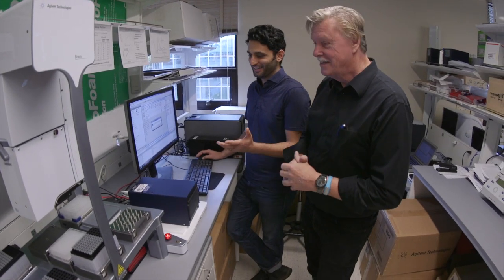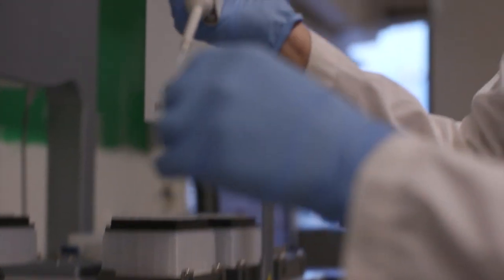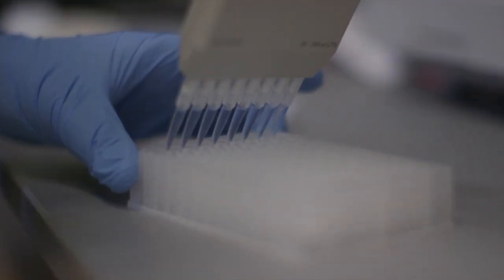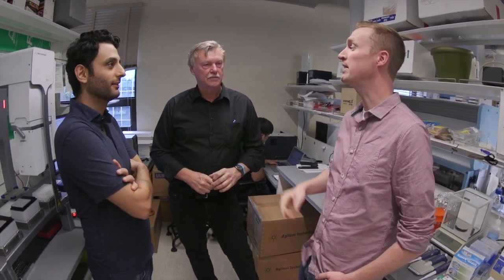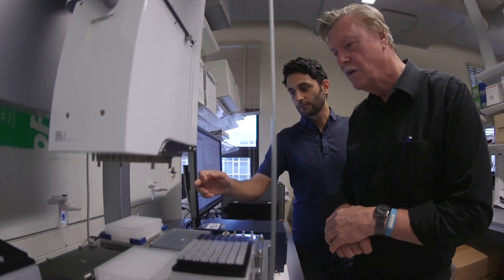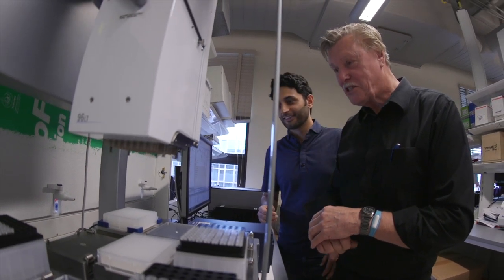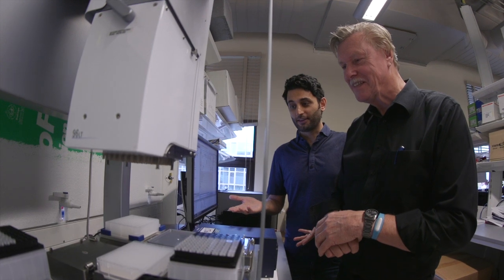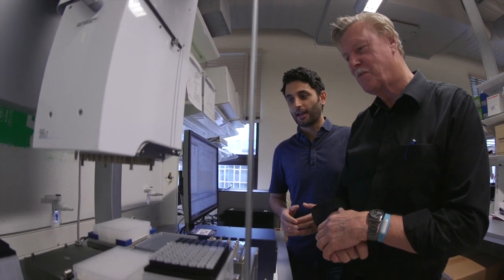A single drop of blood for medical diagnostics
What if you could avoid the dreaded blood test? A research team based at UVic and led by biochemists Terry Pearson and Leigh Anderson is poised to revolutionize medical diagnostics with a new method involving just one drop of blood.